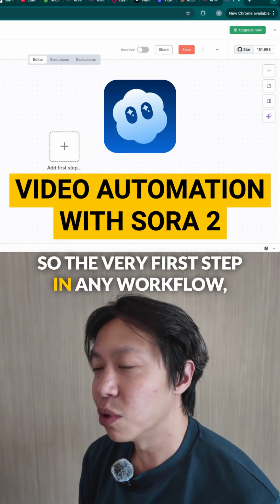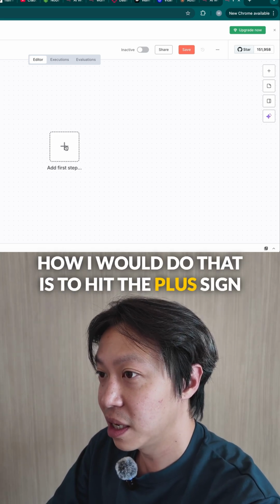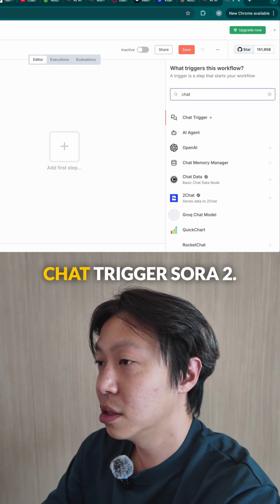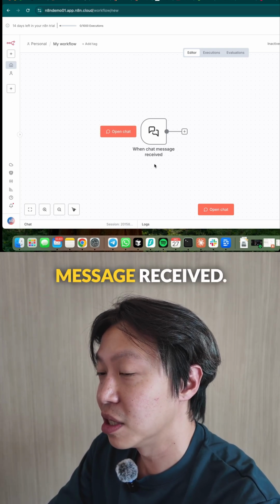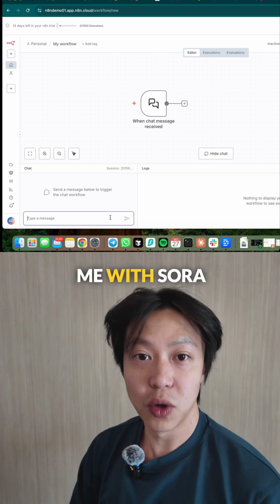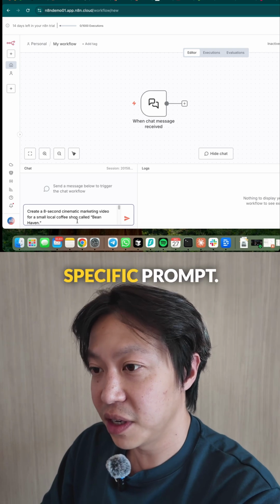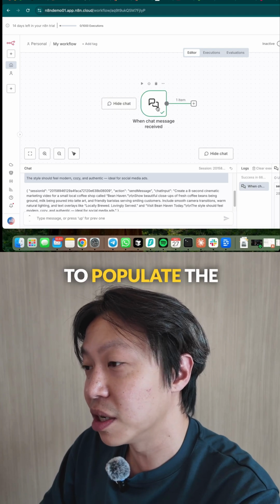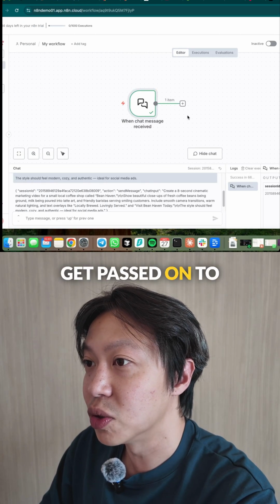This Is How I Automate Sora 2 Videos on n8n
🎥 Want to make Sora 2 automatically generate videos for you?

In my full youtube n8n build along, I’ll show you from the first step — setting up a trigger node inside n8n that sends your prompts directly to Sora 2 or Veo 3.1 to create cinematic videos on autopilot.

No code. No editing. Just AI video automation.

👉 Watch the full YouTube tutorial to learn how to build your own Sora 2 + Veo 3.1 workflow on n8n and start automating your entire video creation process.